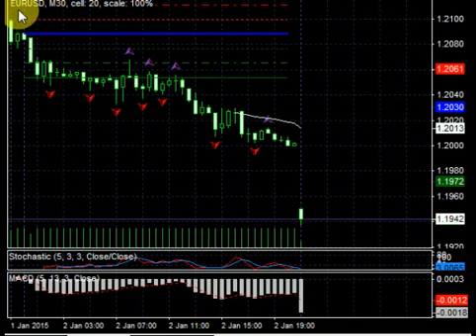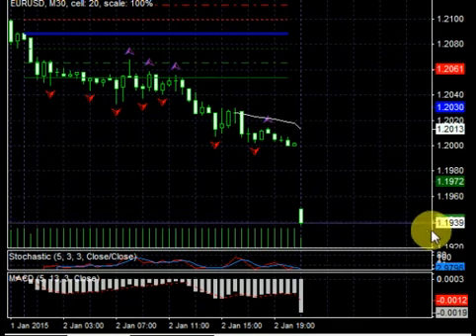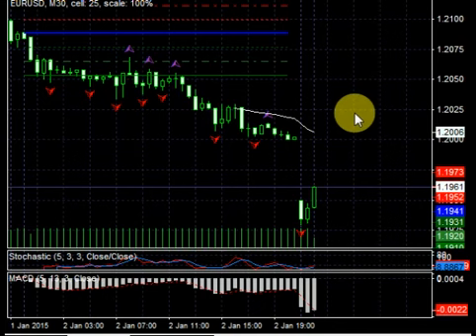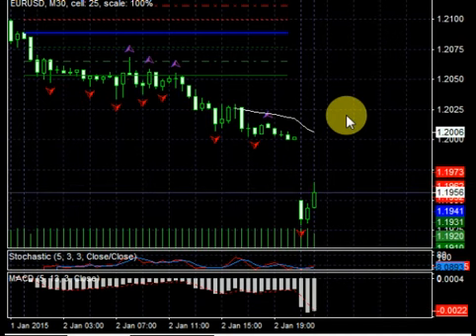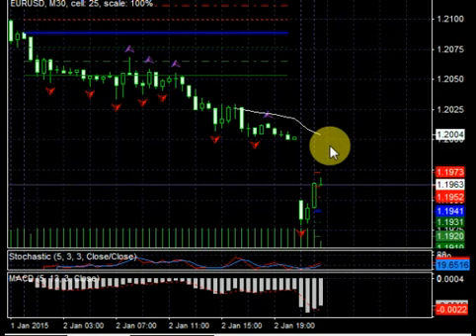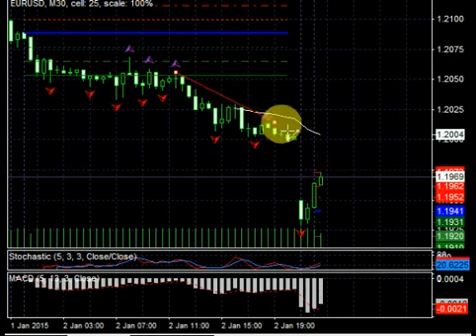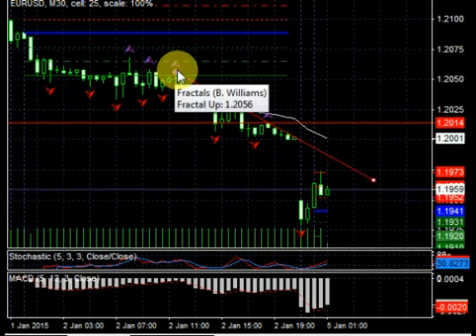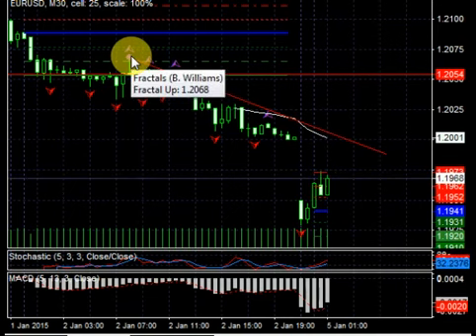pips, trend lines and what to do in news time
Forex basic concepts